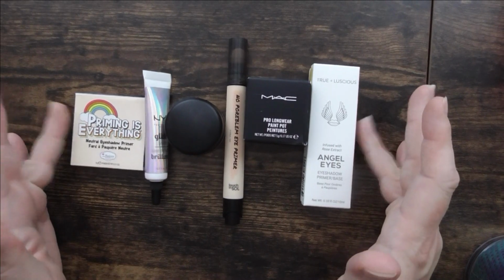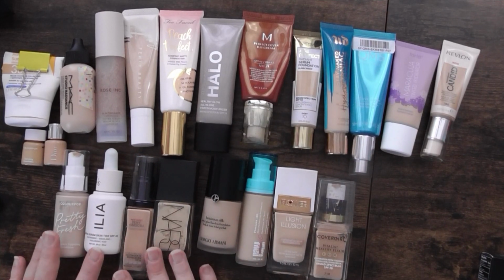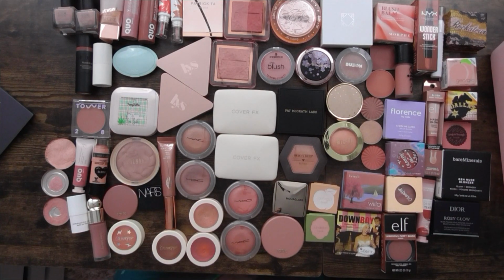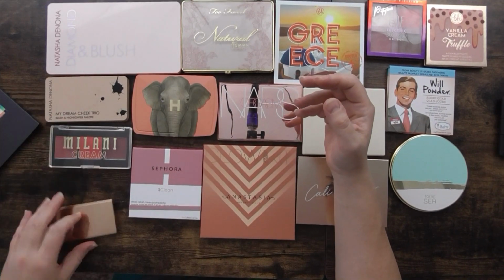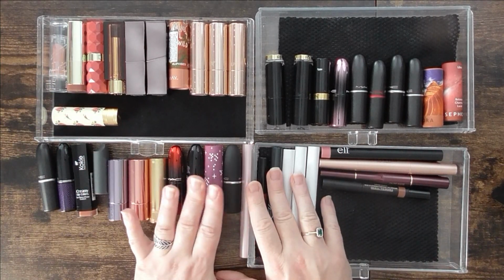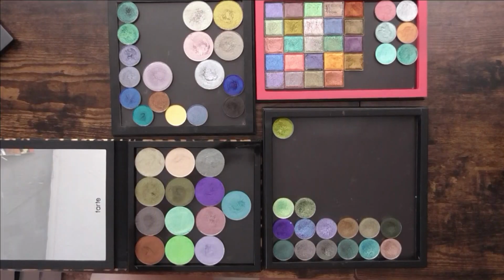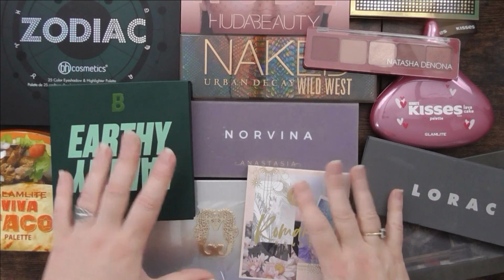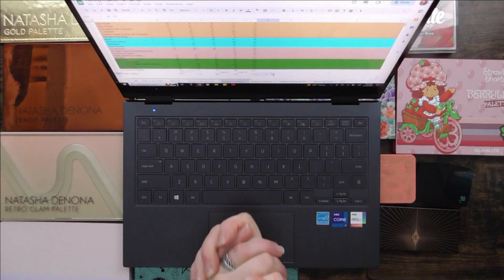My 2023 Mid-Year Inventory!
Amazon Wishlist

However, please be aware that I will only accept PR that I can honestly speak about and review in a way that fits naturally into my content.   I may choose not to review the product in a video at all.

A license to use this music was purchased at elements.envato.com

My graphics:

MF28ABD